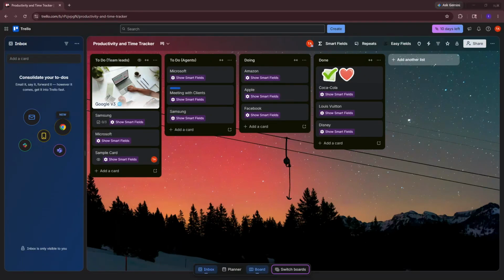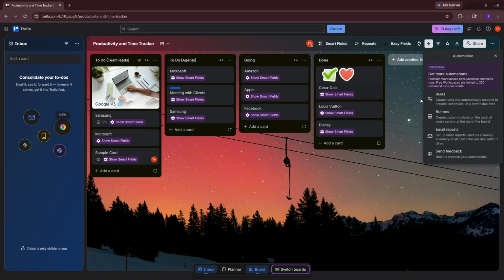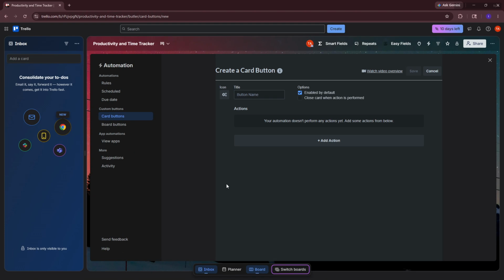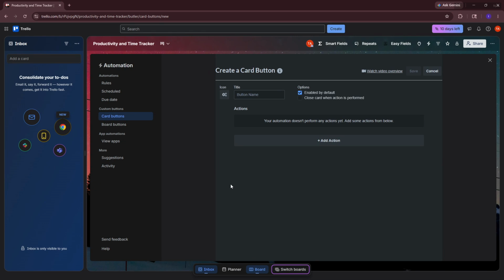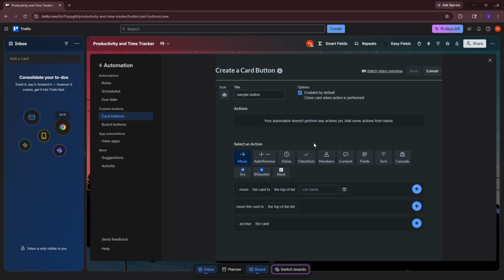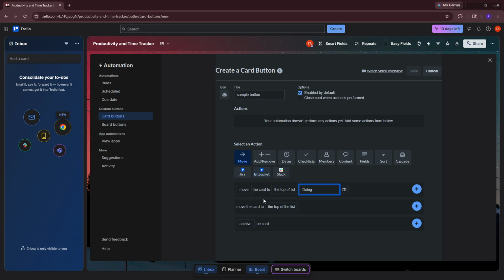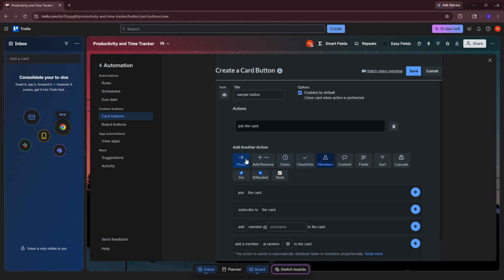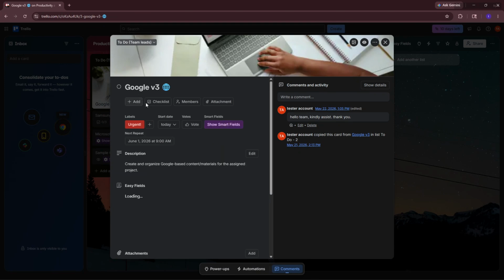Create Trello Button Automations [Masterclass]